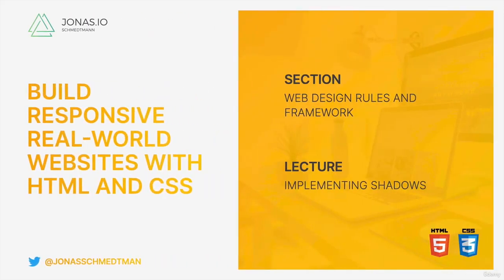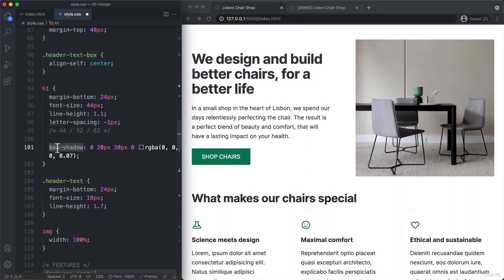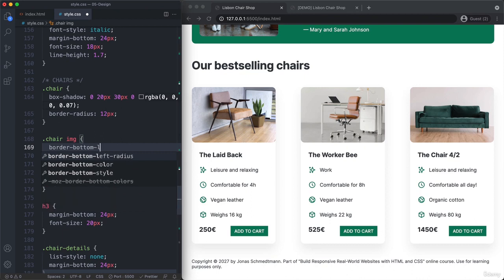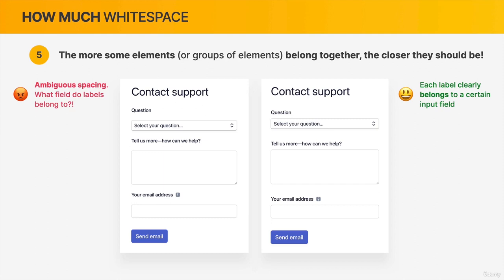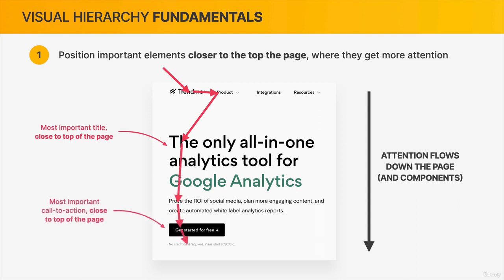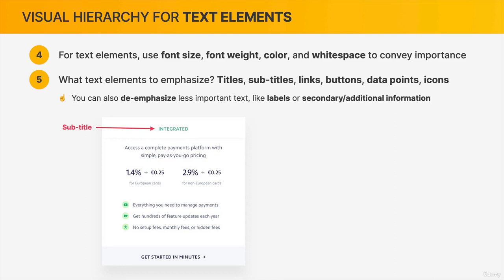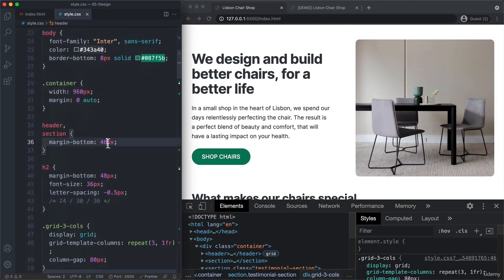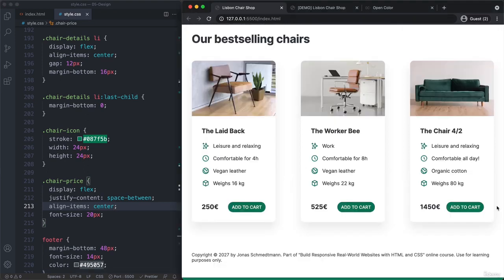HTML and CSS Tutorial For Beginners Part 13 HTML CSS complete tutorial HTML CSS CRASH COURSE �